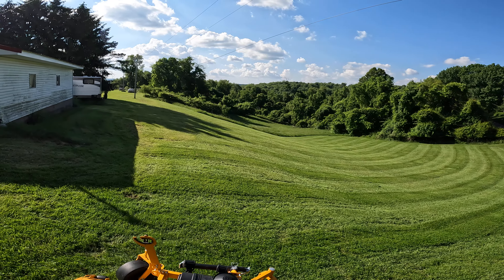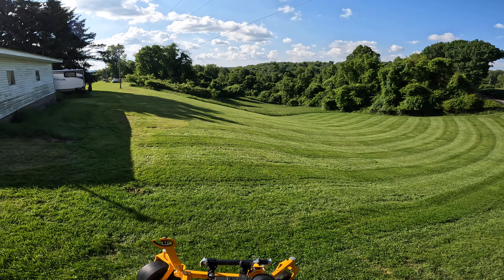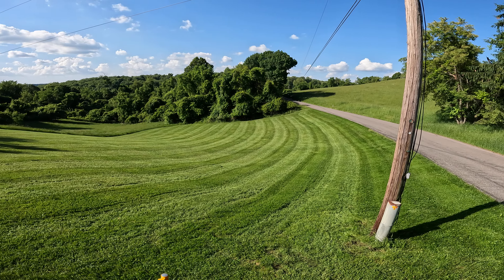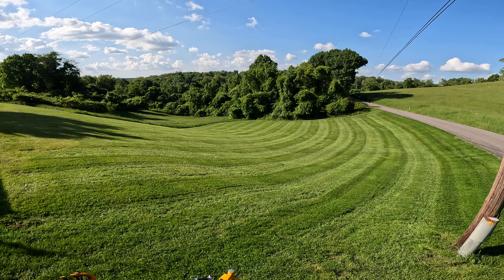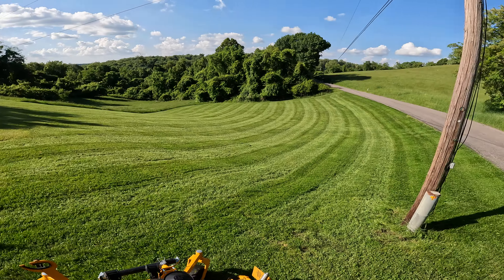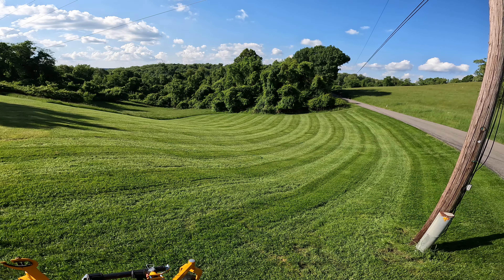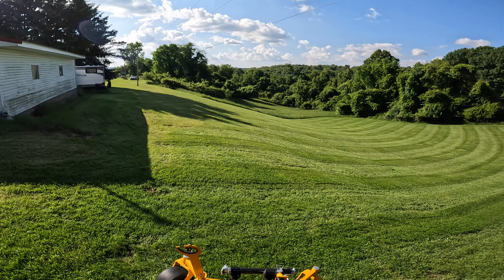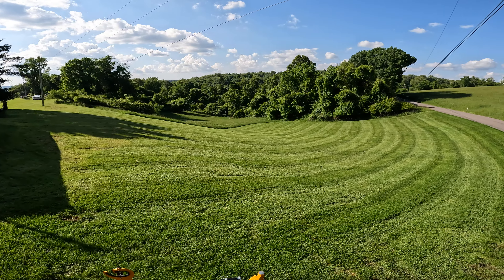The end result of double cutting your overgrown lawn. Cheers 🍻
This video will show the end result of cutting an overgrown lawn and explain how I made it look like this.  Hope this is useful!